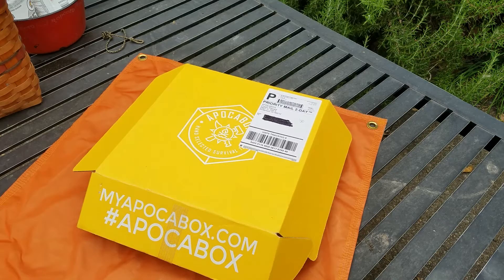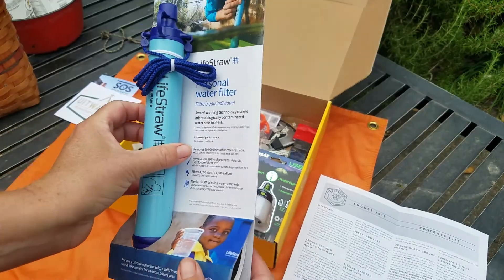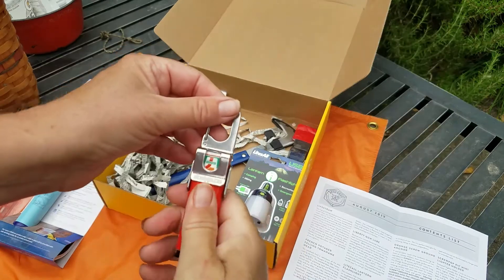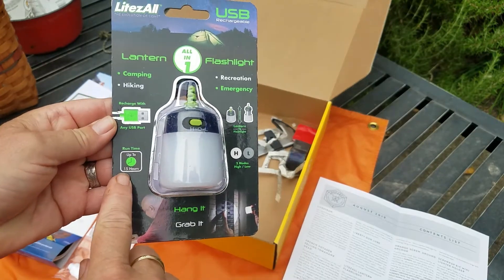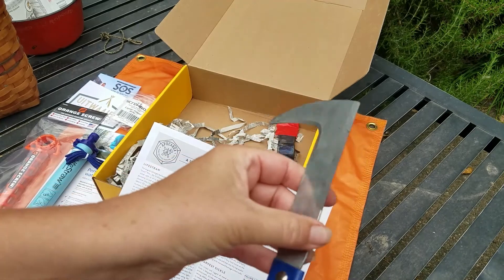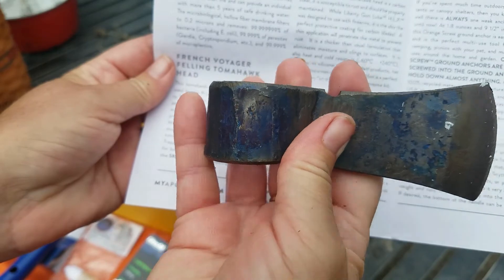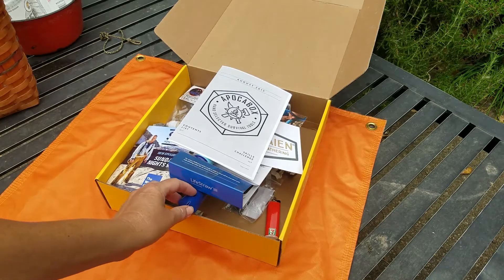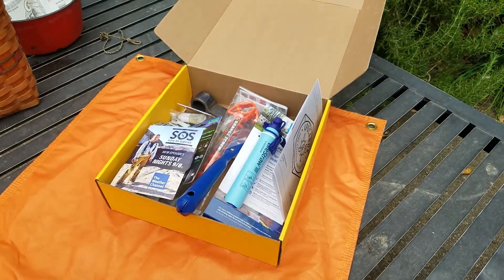Apocabox August 2019 ~ no theme box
best box i've received in the last 3 years.  a few items i was looking to buy anyway...this box is worth the money.  Only thing i thought wasn't great or that i'd buy on my own is the hand sickle (we've received several similar items in the last few years).

Box Contents includes:
Lifestraw
French Voyager Felling Tomahawk Head (handle creation is the
         skills challenge)
Liberty Gun Lube
Litezall Lantern Flashlight (USB/Rechargeable)
Orange Screw Ground Anchor
Harvest Sickle
Screwpop Bic Mini Lighter Holder.

Great Box! if you want to catch up on Jake Wylde's chronicles you'll need to log on to read, not printed in this month's box (glad to see Creek and Jake saving glossy paper!)